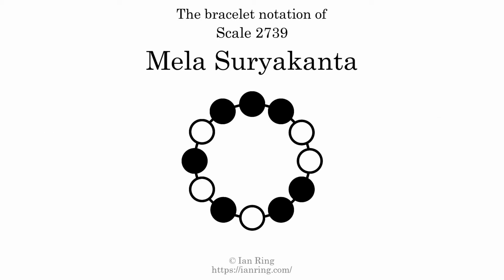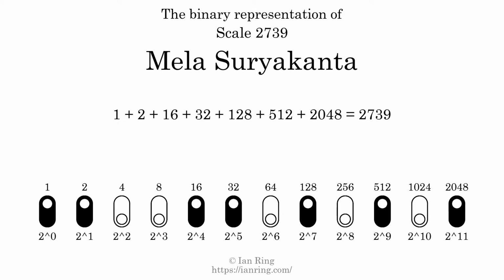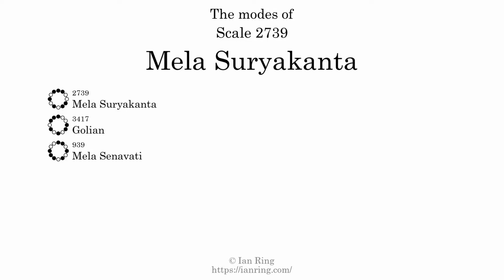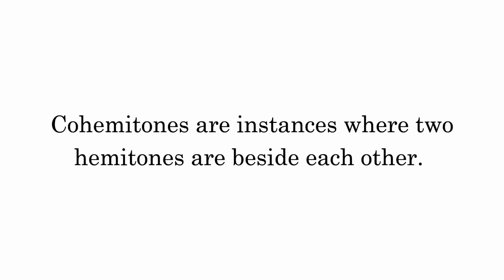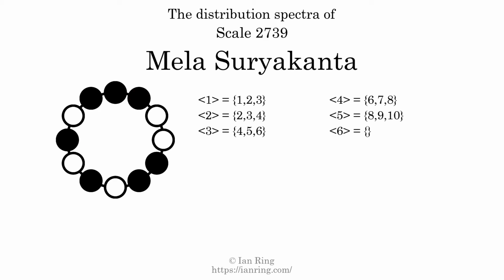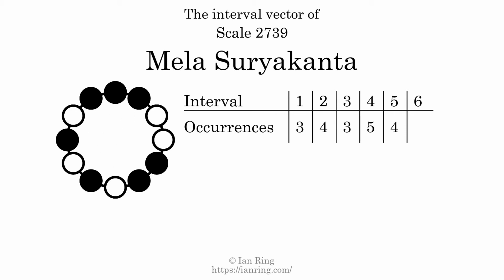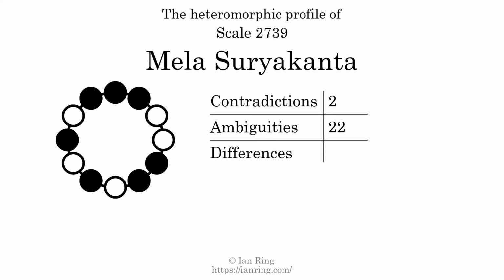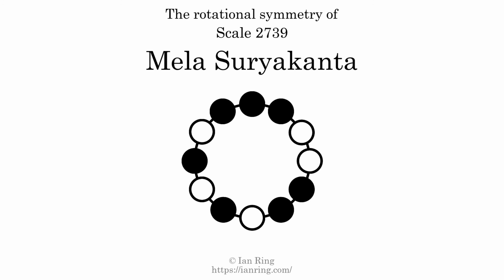Scale 2739: Mela Suryakanta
More than you will ever need to know about Scale 2739, a heptatonic scale also known as "Mela Suryakanta". Part of an enormous series of scale analysis videos by The Exciting Universe Of Music Theory.